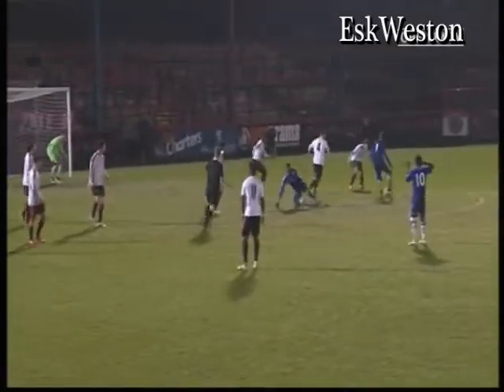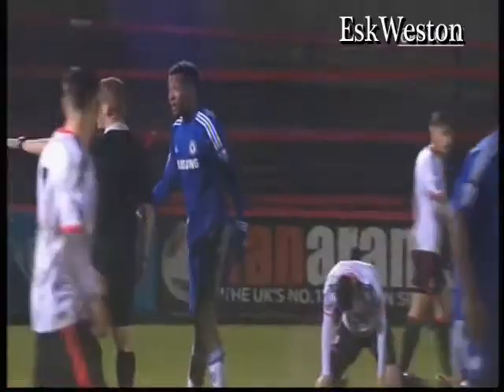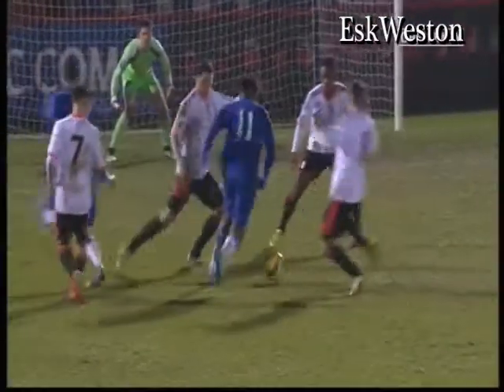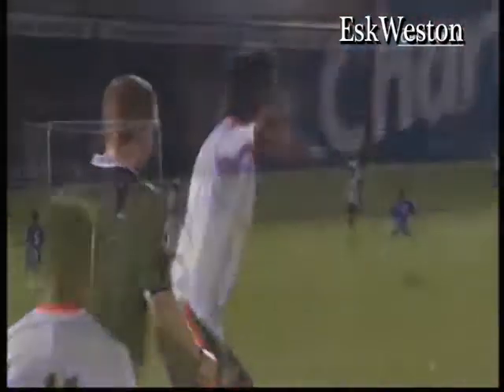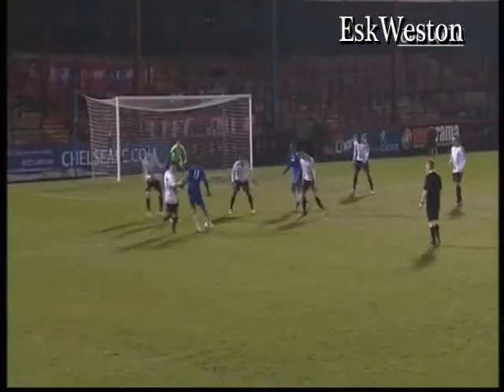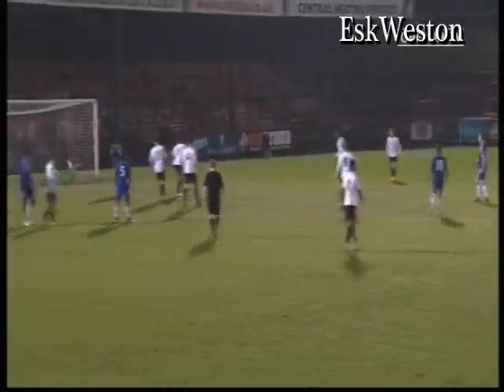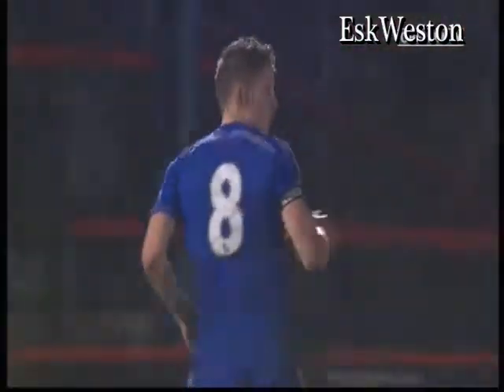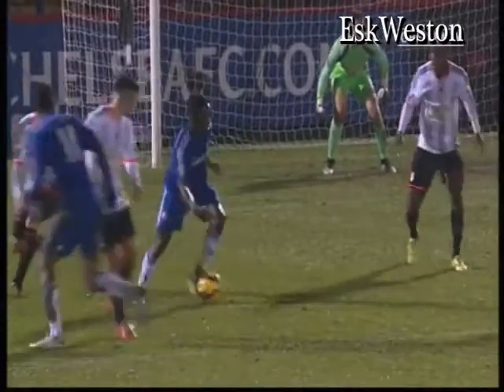Chelsea U21's v Fulham U21's (H)(PLIC) 14/15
Highlights of Chelsea U21's 3 - 4 defeat to Fulham U21's in the Premier League International Cup quarter final. Chelsea's goals scored by Lewis Baker, Jordan Houghton and Ali Suljic.

Chelsea Mitchell Beeney; Fankaty Dabo, Ali Suljic, Dion Conroy, Kevin Wright (Ola Aina 68); Lewis Baker, Jordan Houghton, Kasey Palmer (Charly Musonda 68); Alex Kiwomya (Charlie Wakefield 85), Ike Ugbo, Reece Mitchell.

Unused subs Billy Granger, Josh Grant, Ruben Sammut, Mukhtar Ali

Scorers Baker pen 13; Houghton 33; Suljic 53

Booked Houghton